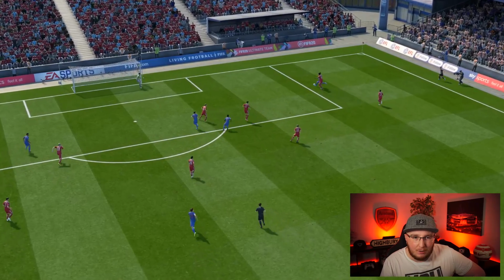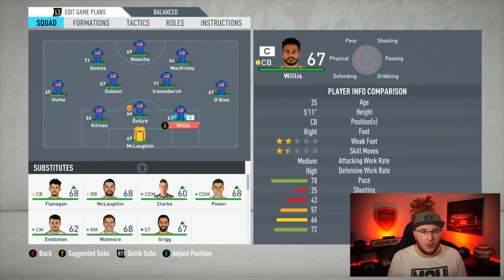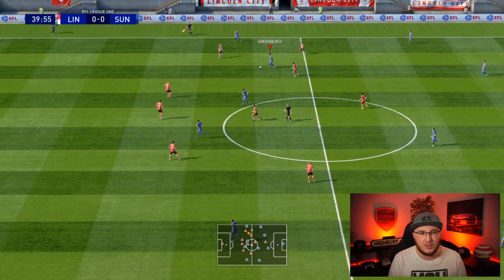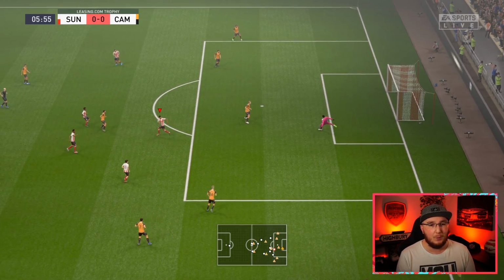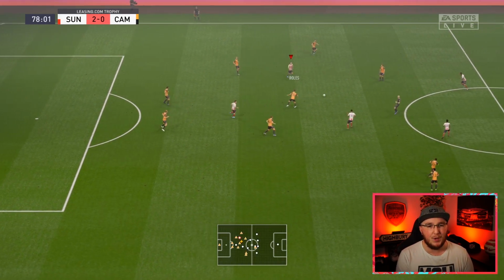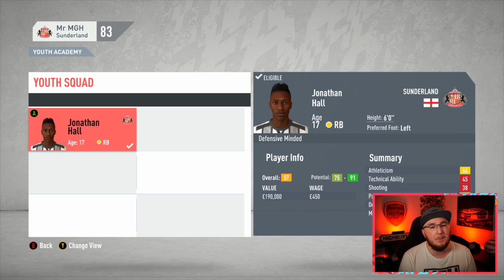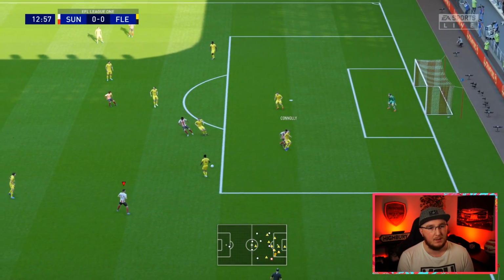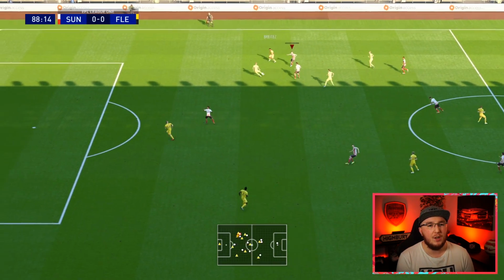MACKINLEY IS THE SCOTTISH MESSI! | SUNDERLAND RTG CAREER MODE #5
Powered by Razer!